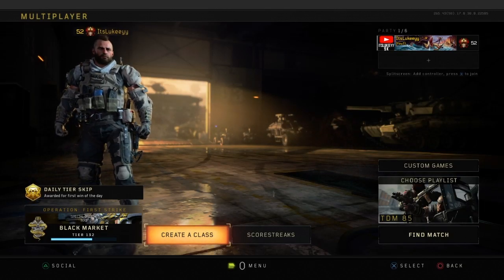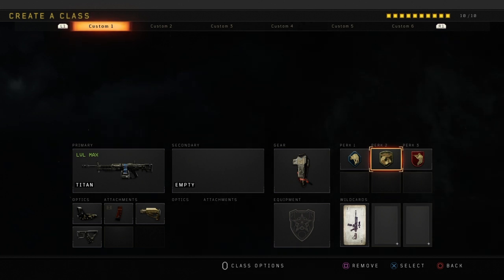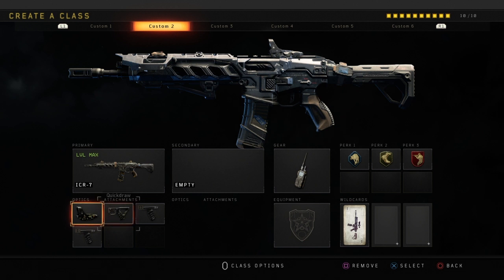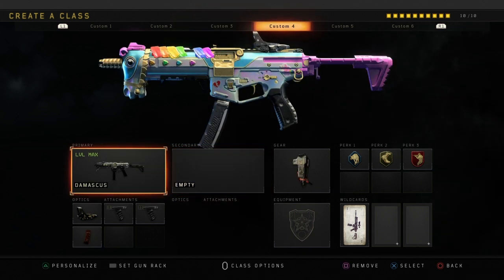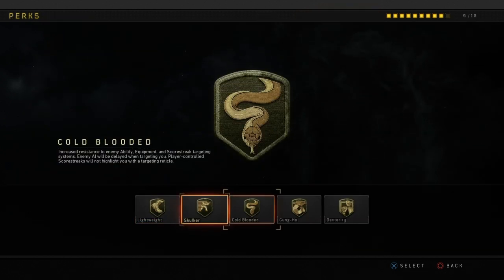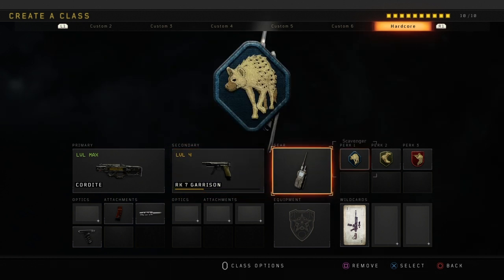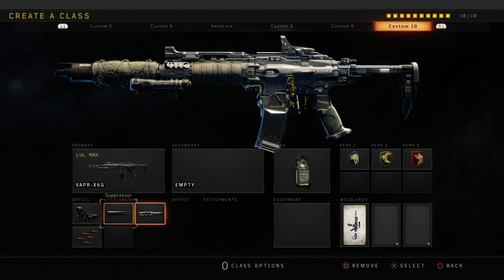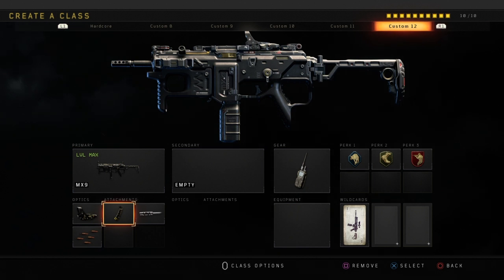12 OF THE BEST CLASSES TO USE RIGHT NOW IN BLACK OPS 4 AFTER PATCH 1.09! THESE ARE LIKE HACKING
12 OF THE BEST BLACK OPS 4 CLASSES TO USE RIGHT NOW!

These 12 classes are the most overpowered classes in black ops 4 right now to use i recommend trying out all these bo4 classes!

hope you enjoy this video if you do please be sure to leave a sub i am so close to 10K subs and it would mean alot!